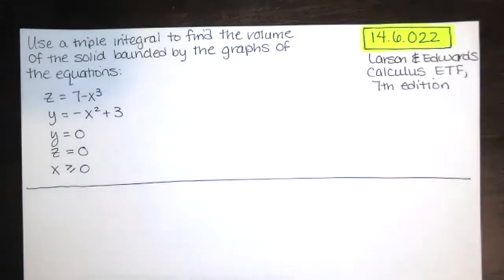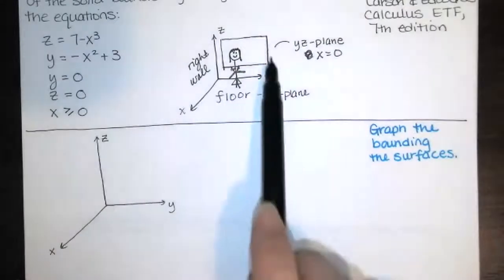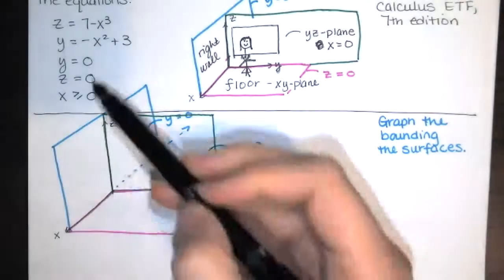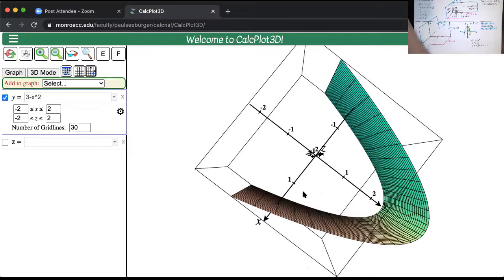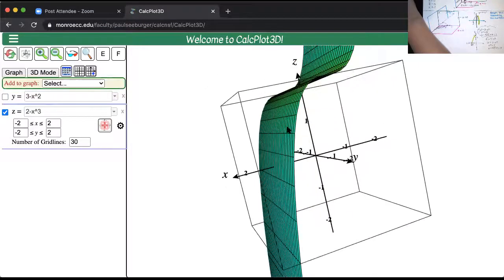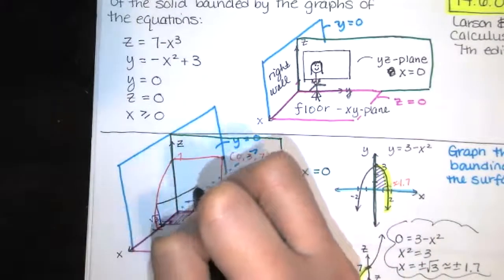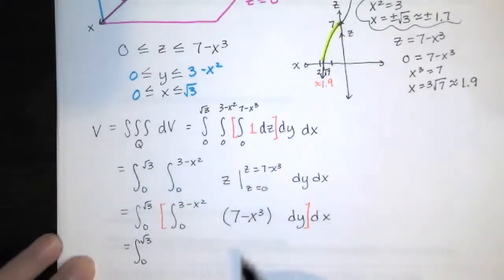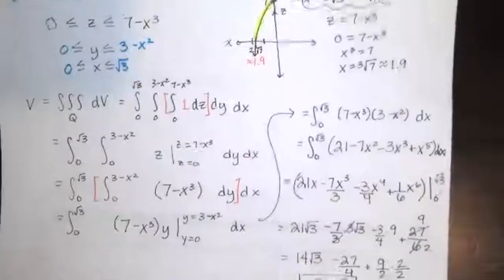Problem 14.6.022 - Use a triple integral to find the volume of the solid region. - Calc III HW Help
In this video, we solve problem 14.6.022 from the Larson and Edwards Calculus Early Transcendental Functions text, 7th edition. We're given the equations of four surfaces, and a region in 3-space, and asked to use a triple integral to find the volume of the solid bounded by the four surfaces.

We start by sketching the surfaces, and then we use our sketch to infer the bounds for z, y, and x. Then we evaluate the triple integral. The integration is simpler, and requires nothing more than some algebra and basic antidifferentiation rules.